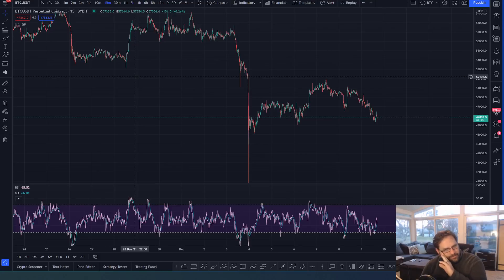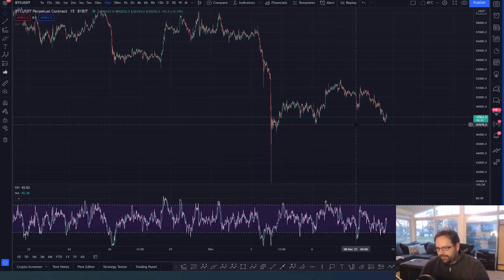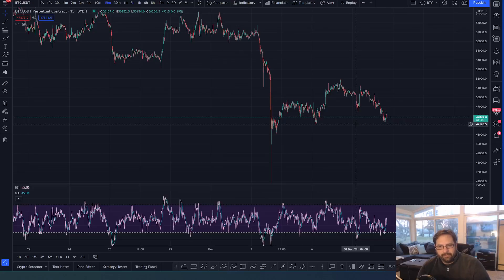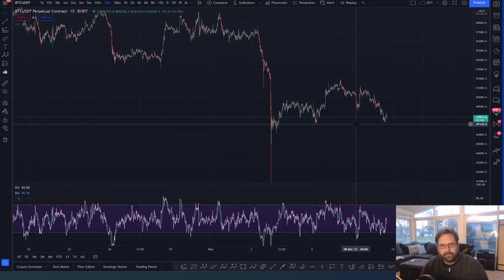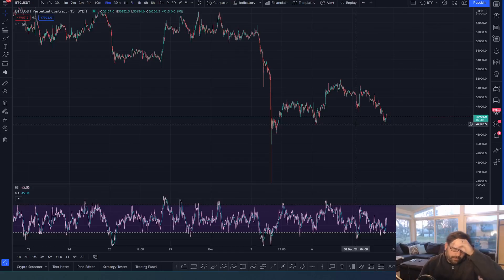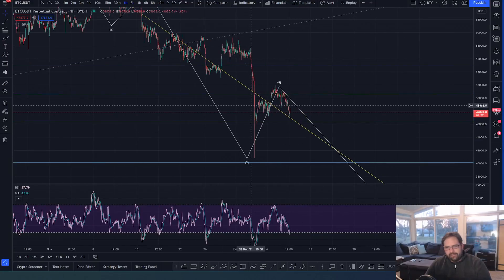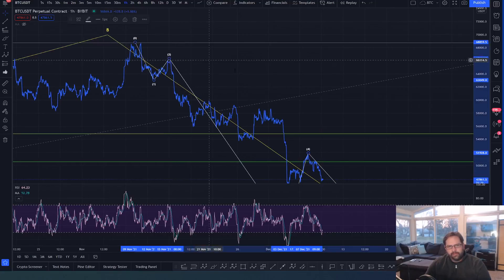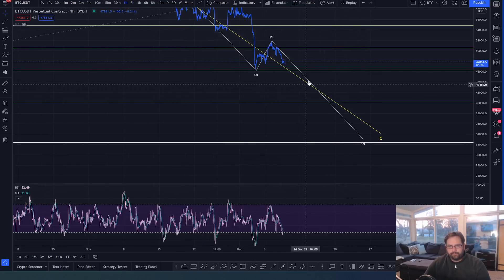UNDERSTANDING BITCOIN'S BEAR MOVE - Rational TA inside.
For Daily Trading support, trading ideas, trading education,  access to my personal trades and much more consider joining the Jim of All Trades Discord.